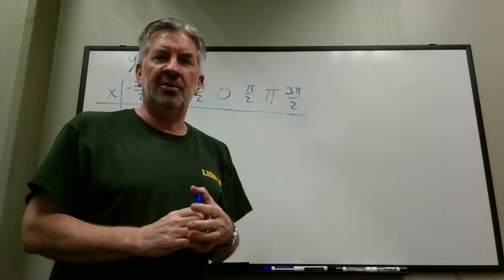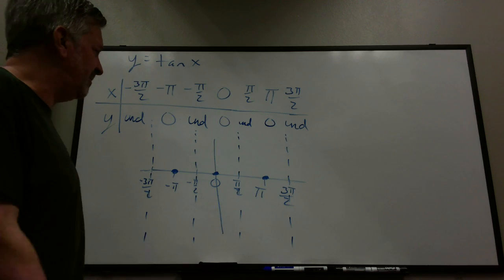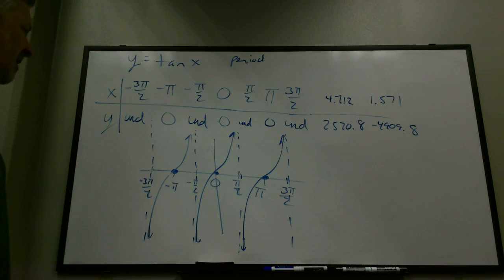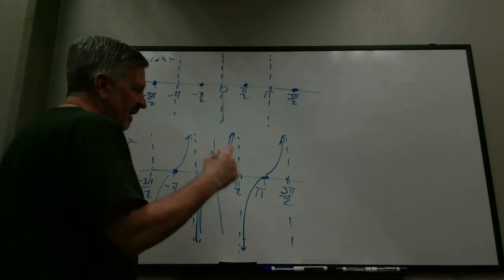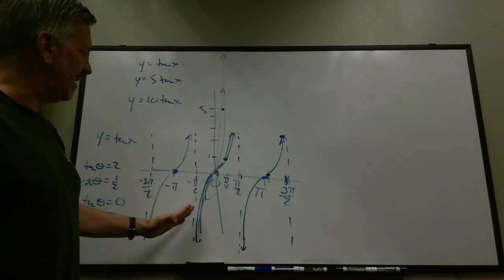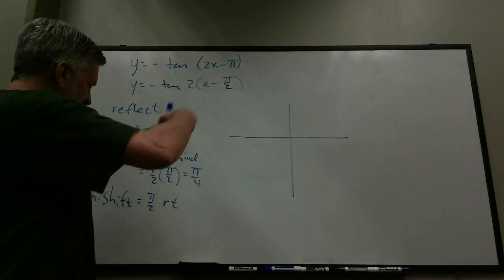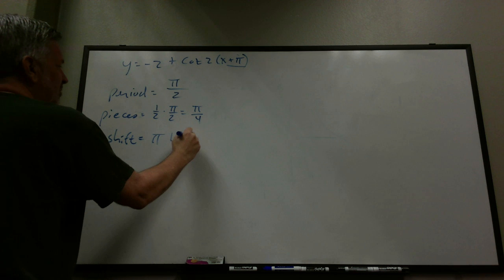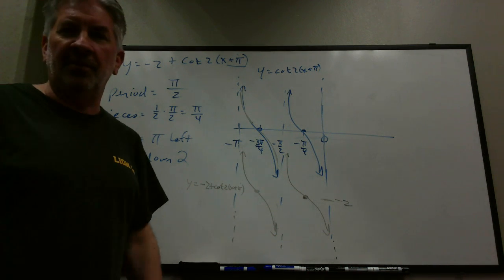Math 175 Section 4.6 Lecture (Part 1)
Graphs of tangent and cotangent functions with amplitude reflections over the x-axis, horizontal translations (phase shifts) and vertical translations.